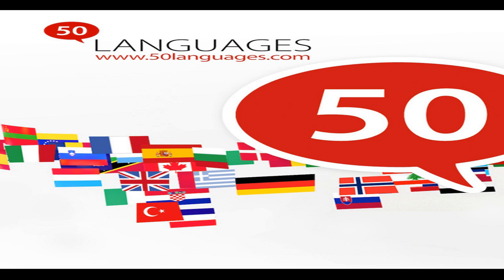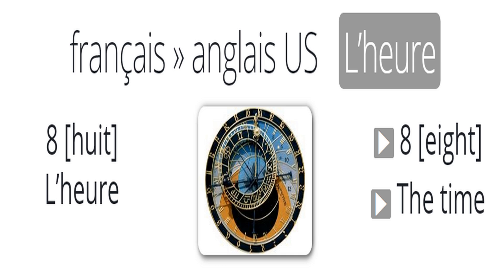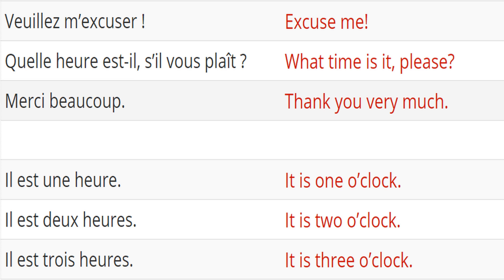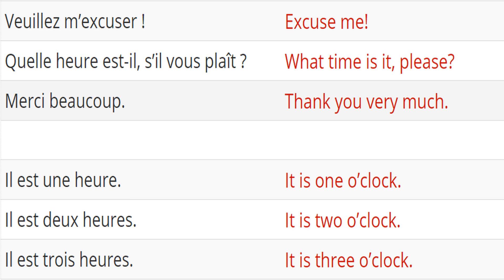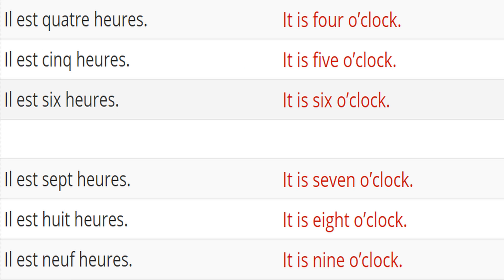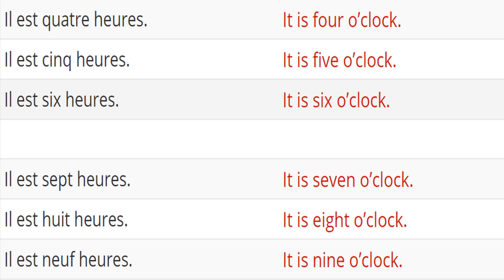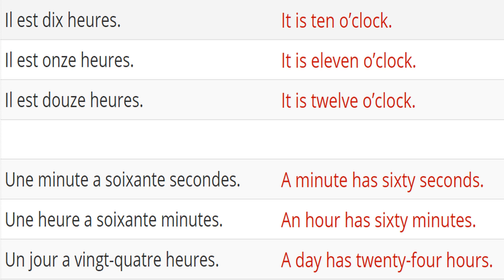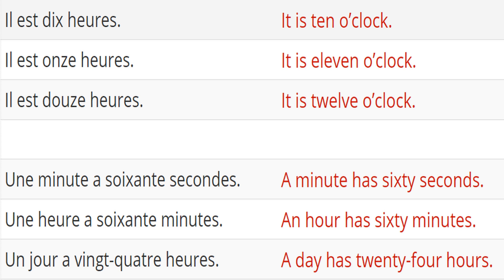français anglais US 8 L’heure The time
50LANGUAGES provides language courses in over 50 languages. Some of our lessons are also available as free online video lessons on YouTube.
50LANGUAGES is an effective way to learn a new language with videos, apps or online tests. First you will learn the basics of the language. Sample dialogues will help you speak the foreign language. Prior knowledge is not needed. Even advanced learners can refresh and reinforce their knowledge with our language videos. You will learn frequently used sentences and can use them immediately. You will be able to communicate in multiple situations. You can learn with the 50LANGUAGES videos when traveling and at home. You can learn a new language anywhere.